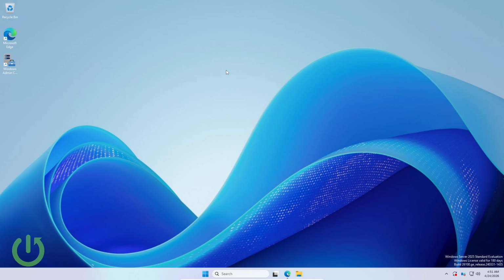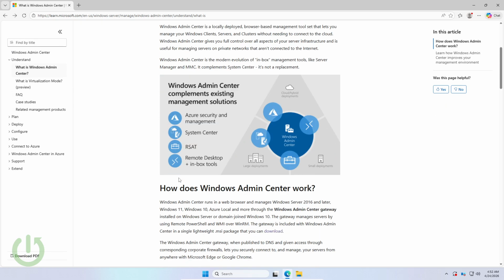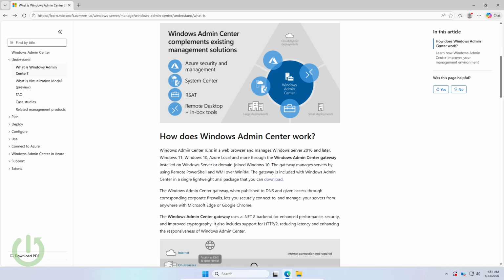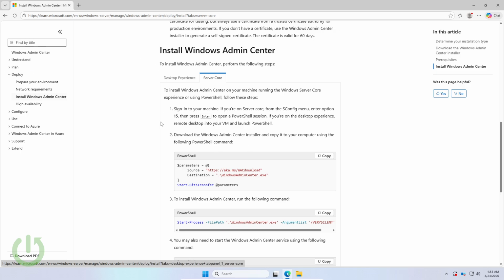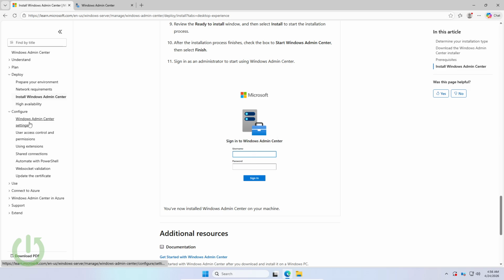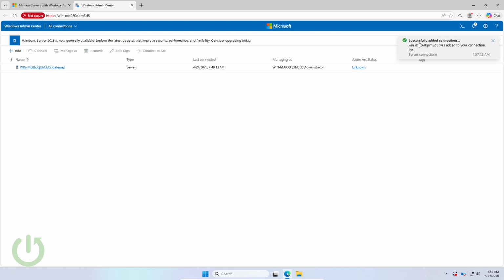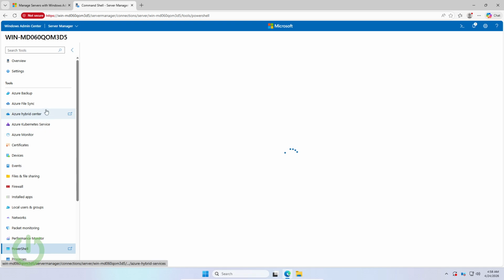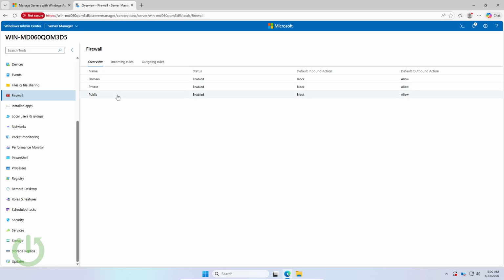MICROSOFT Windows Admin Center – Overview and How to Add a Server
In this video we introduce Microsoft Windows Admin Center and show how to install it, choose the right installation type, and add a server step-by-step. Windows Admin Center is a locally deployed, browser-based management tool for Windows clients, servers and clusters that lets you manage infrastructure without connecting to the cloud. I demonstrate using the official Microsoft documentation, show desktop experience vs Server Core install options, add a localhost server, validate the connection, and explore built-in tools like PowerShell, firewall, disk/CPU monitoring, DHCP and DNS. Watch to learn practical use cases and basic server management tasks with Windows Admin Center on Windows Server.

How to add a server to Windows Admin Center?
How to install Windows Admin Center on Windows Server?
How to manage servers with Windows Admin Center?

0:00 Intro – what is Windows Admin Center
0:30 Why use Windows Admin Center (local, browser-based management)
1:02 Where to find official Microsoft documentation and install guide
1:46 Installation types – Desktop Experience vs Server Core
3:47 Opening Windows Admin Center and signing in
4:51 How to add a server (plus → add, enter name, credentials)
6:00 Example: adding localhost and validating connection
6:40 Server overview – CPU, RAM, disk, uptime and actions
7:29 Tools: PowerShell, file shares, restart/shutdown and firewall
8:24 Use cases: DHCP, DNS, hyperconvergence and other deployments
9:19 Wrap up and next steps